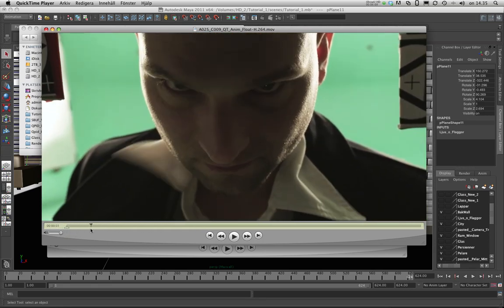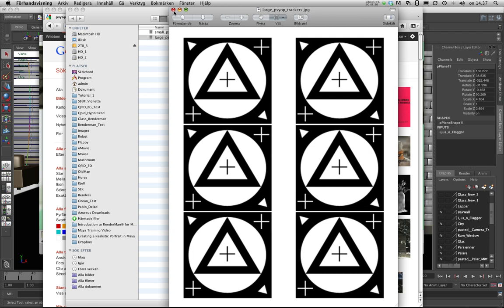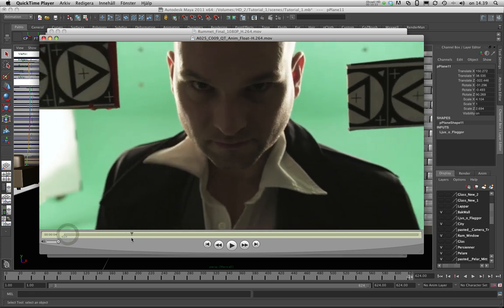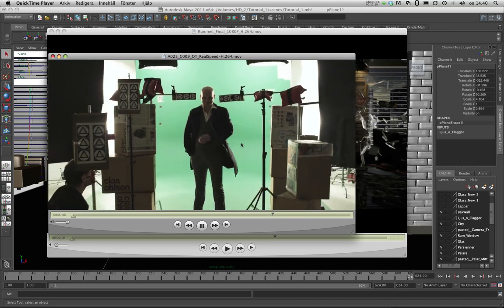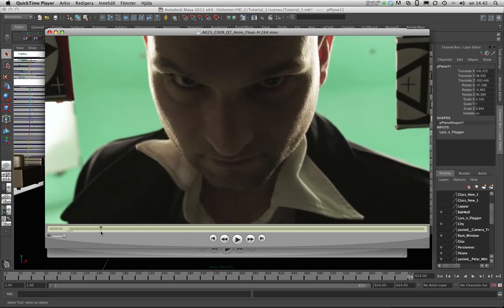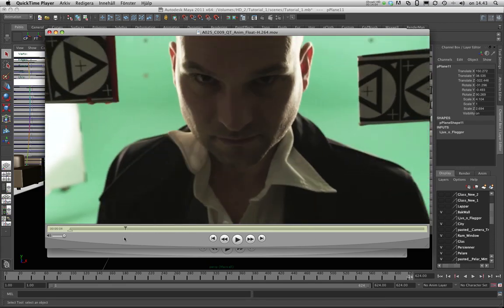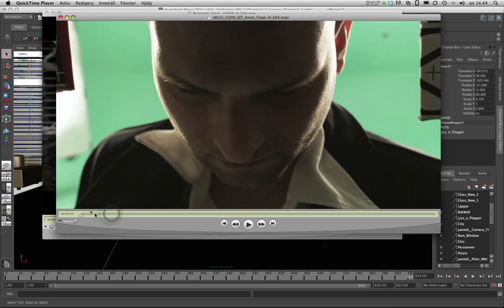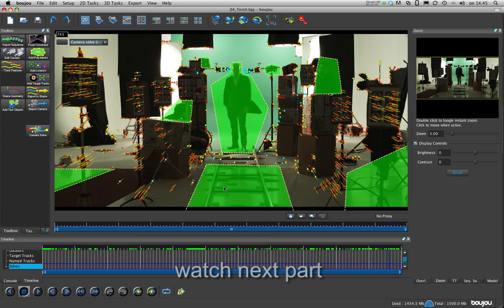3D project - Part 2 - Agency Of The Year - Maya - Boujou - After Effects - Maxwell Render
Pablo Fernandez
Director & 3D generalist
This is a spot I did for "Årets Byrå" Agency Of The Year Gala- in sweden.
I made this behind the scenes walk trough to show you the procces in a project like this. Hope you like it and that you find the info usefull.
Part 2